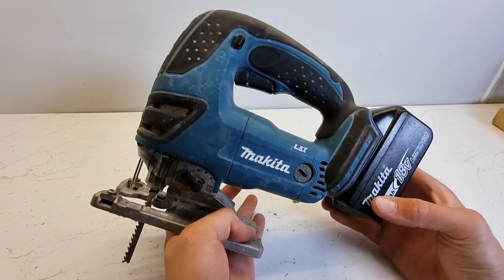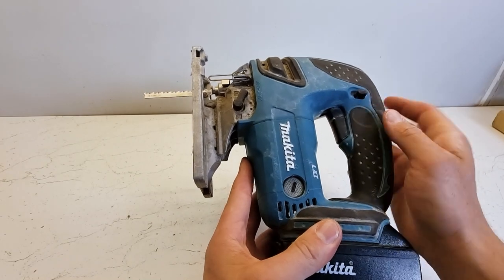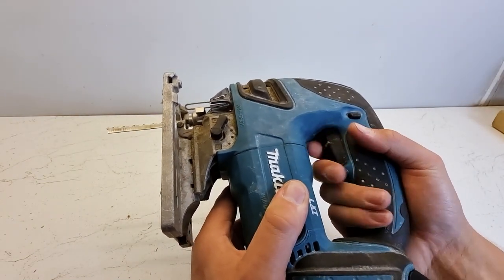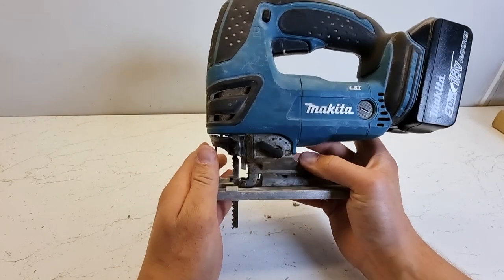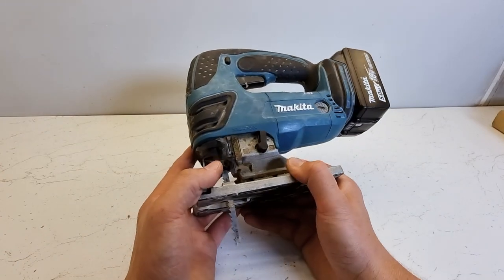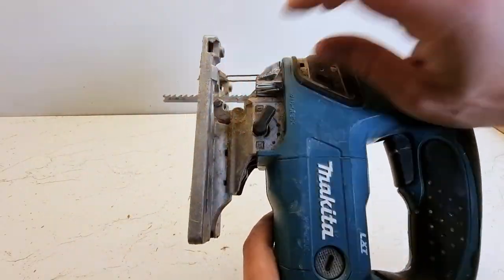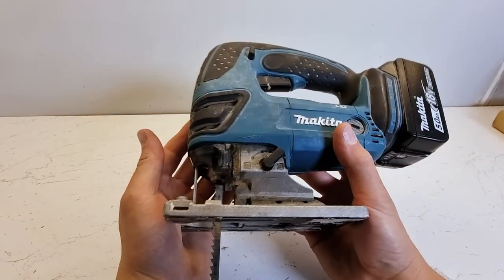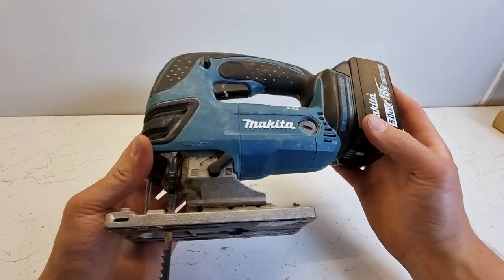What Do The Settings On A Makita Jigsaw Mean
Got a new Makita jigsaw but not sure what all the settings mean? This quick video explains them all in plain English.